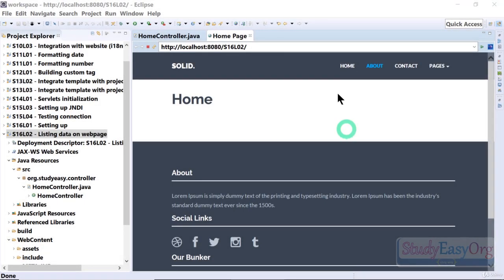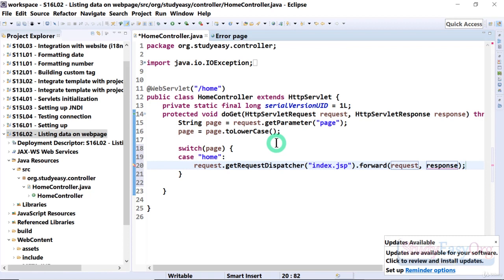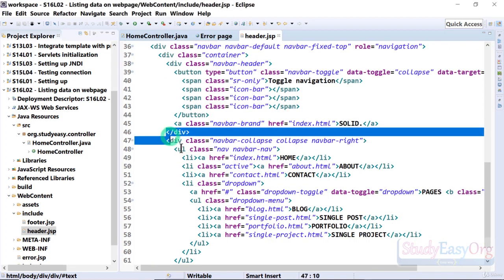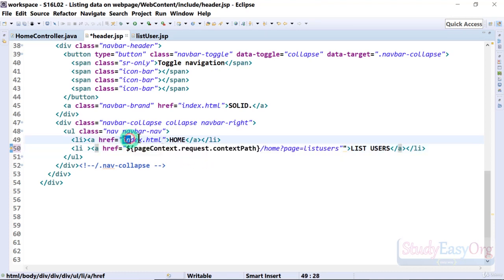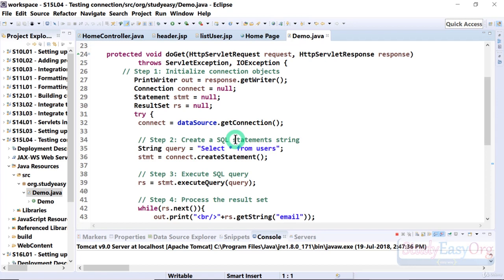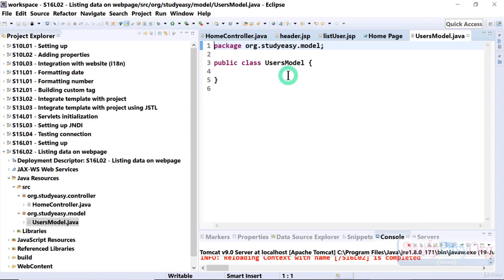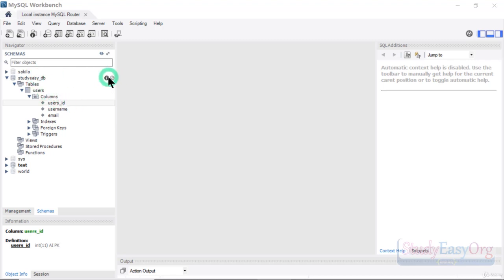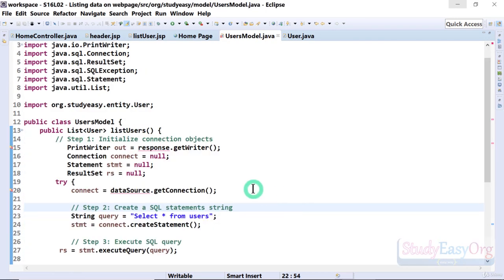270 Listing data on webpage (Part 1) ( Please SUBSCRIBE Our Channel )